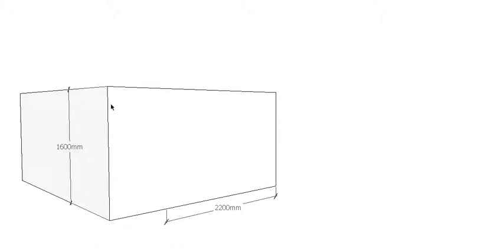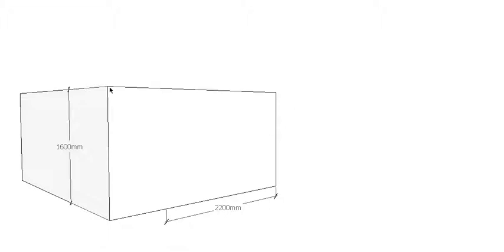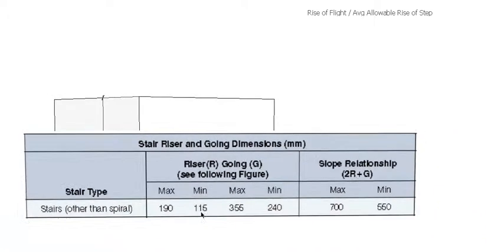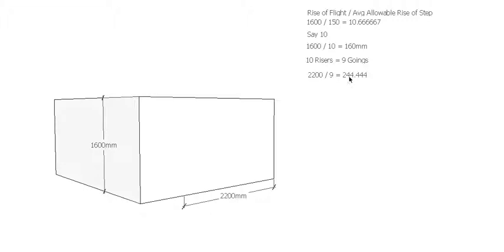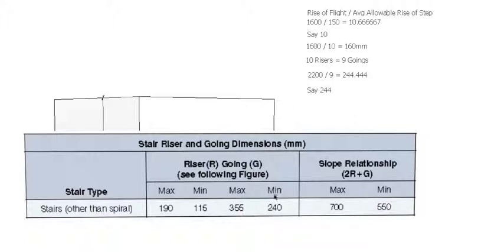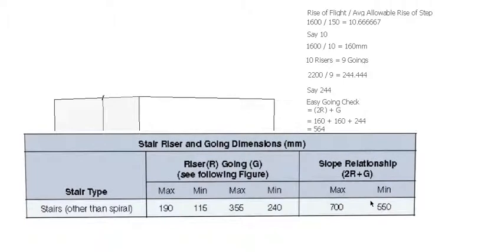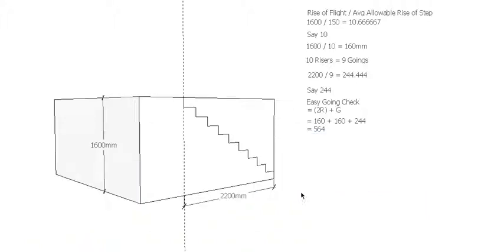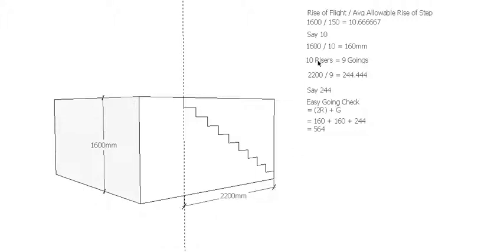Restricted Going Example 1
This video shows you how to calculate the Risers and goings for a set of stairs where you are restricted on the Going of Flight. This requires some manipulation of the Slope Relationship Formula to get the stair case to fit.